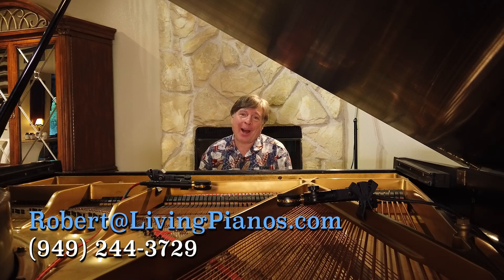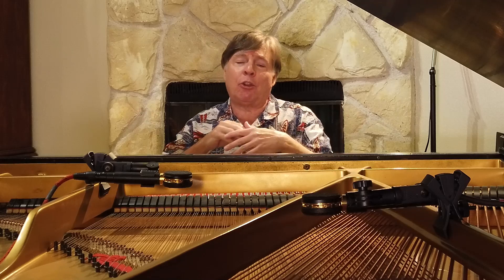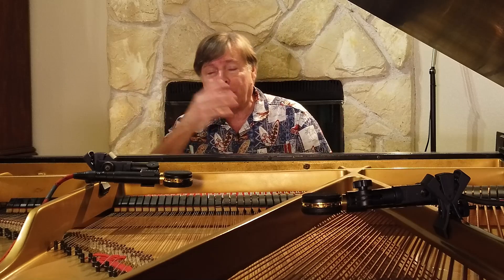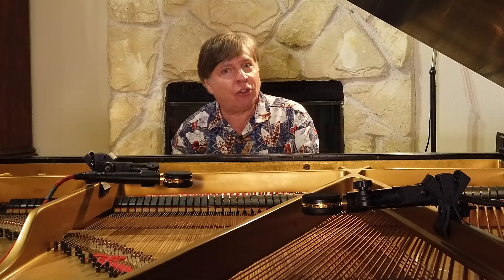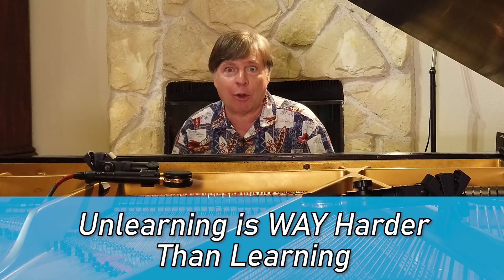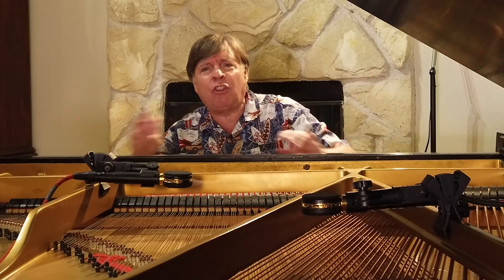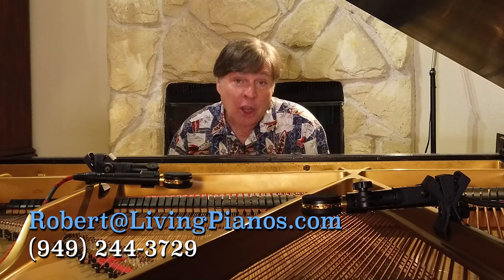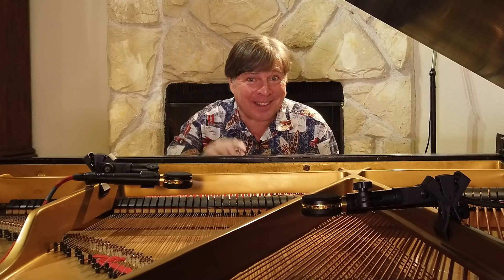How to Save Time Practicing the Piano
Welcome to LivingPianos.com, I'm Robert Estrin. Today's subject is about how important it is to double check your work when practicing the piano. If you've ever seen any of my videos on how I practice, you know I break things down to the smallest parts. I take small sections and study the notes carefully, just in the right hand. I figure out the rhythm. Then I count to make sure everything is secure and figure out the best fingering. Then I study all the other details, the expression, the slurs, the staccatos. I look back and forth dozens of times until I have it securely memorized. Then I do the same long process just with this tiny phrase on the left-hand part until that is secure, going back and forth, double and triple checking. Finally I play both hands together. That's the hardest part! Naturally, there's a lot of back and forth in that process making sure it's right. Then I go on phrase by phrase until I have the whole piece memorized connecting phrase by phrase as I go. After all of that, I go back and study the score agan! I take my foot off the pedal and play through really slowly to double-check my work. And yet, with all of this, I still discover things I didn't catch in the score!